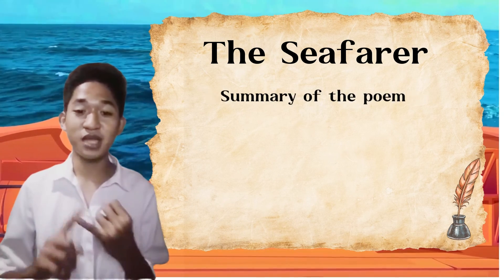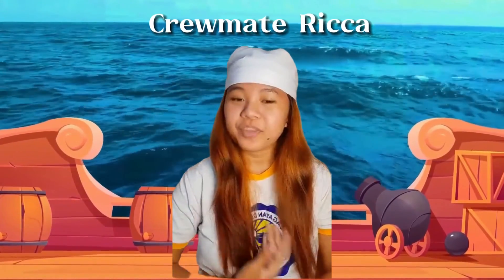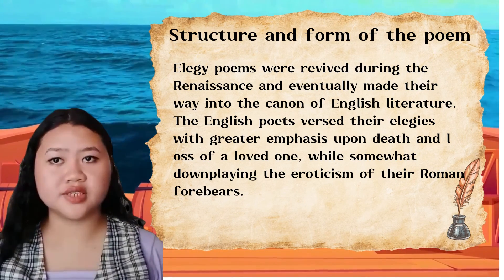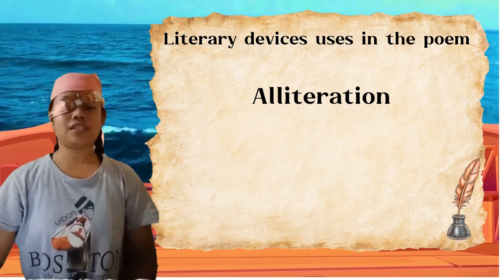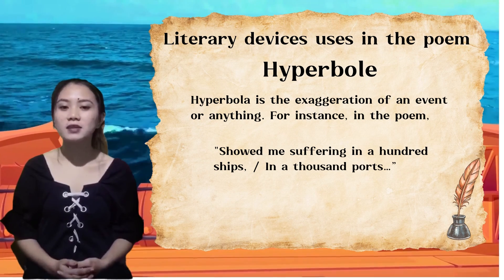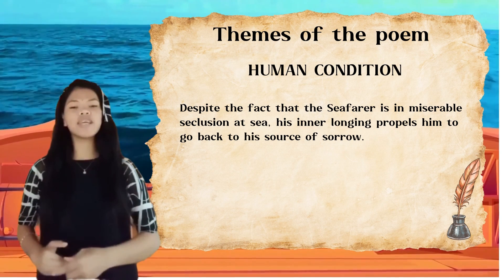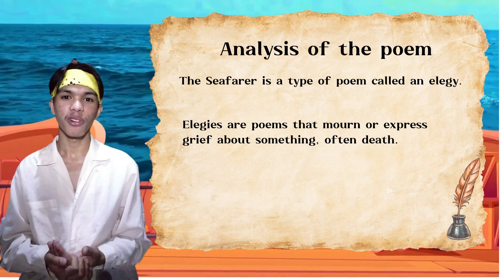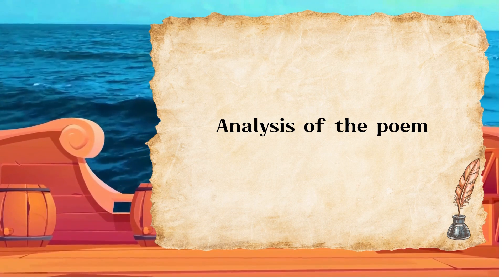Activity 4: Going back in time (The Seafarer)